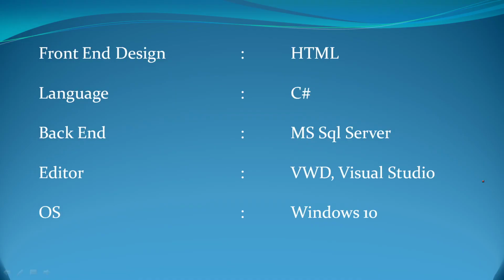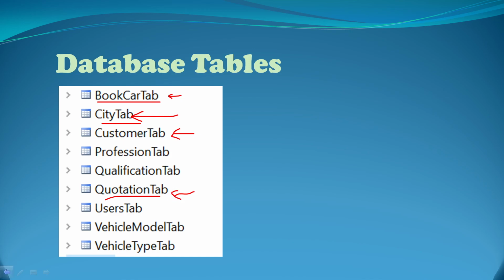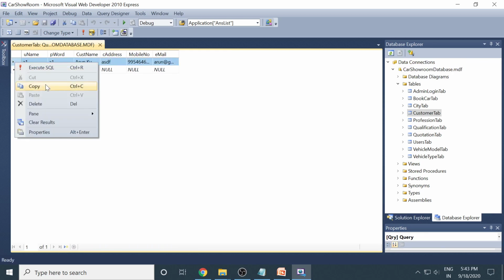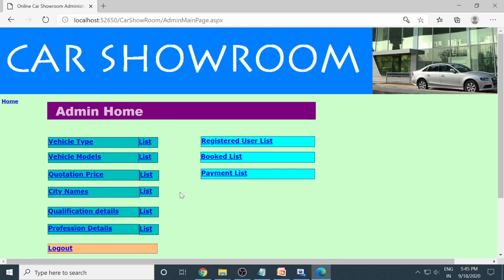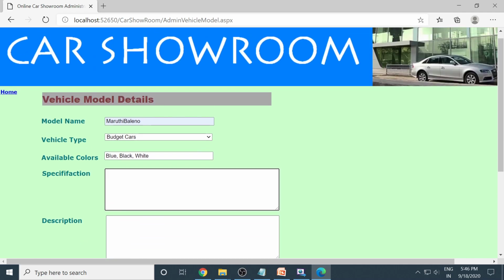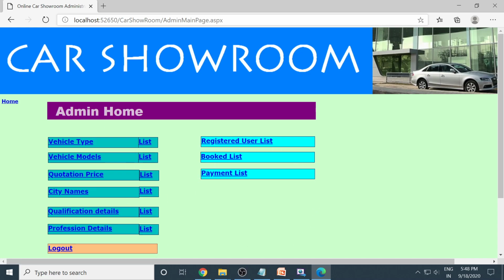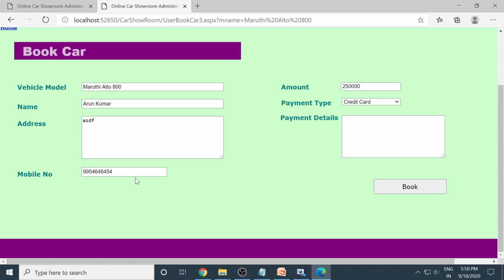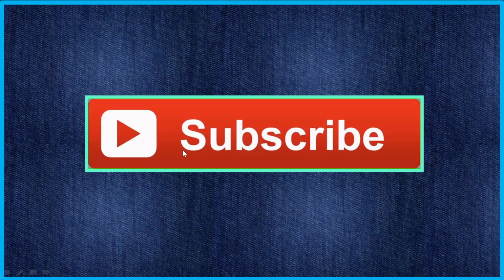C# Project Online Car Showroom Management Asp net SqlServer Web Application Project Demo 111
This online software is prepared for a car show room, to maintain details of the vehicles, vehicle types, also to take quotation printing, invoice printing etc., our client is a Maruthi dealer selling Maruthi cars. There are around 20 executives are working in the show room. At least two three employees leaves the job every month. So it is tedious work for the company to explain about each for every employee.  To over ride this problem this software is developed, where all the information is pre loaded, any movement any car information is available at click movement. So this helps them lot.

ASP.NET is an open source web framework, created by Microsoft, for building modern web apps and services with .NET.

ASP.NET is cross platform and runs on Windows, Linux, macOS, and Docker.

ASP.NET works on top of the HTTP protocol, and uses the HTTP commands and policies to set a browser-to-server bilateral communication and cooperation.

ASP.NET is a part of Microsoft .Net platform. ASP.NET applications are compiled codes, written using the extensible and reusable components or objects present in .Net framework. These codes can use the entire hierarchy of classes in .Net framework.

The ASP.NET application codes can be written in any of the following languages:

C#
Visual Basic.Net

ASP.NET is used to produce interactive, data-driven web applications over the internet. It consists of a large number of controls such as text boxes, buttons, and labels for assembling, configuring, and manipulating code to create HTML pages.
C# is a general-purpose, modern and object-oriented programming language pronounced as “C Sharp”. It was developed by Microsoft led by Anders Hejlsberg and his team within the .NET initiative and was approved by the European Computer Manufacturers Association (ECMA) and International Standards Organization (ISO). C# is among the languages for Common Language Infrastructure. C# is a lot similar to Java syntactically and is easy for users who have knowledge of C, C++ or Java.
Microsoft SQL Server is a relational database management system (RDBMS) that supports a wide variety of transaction processing, business intelligence and analytics applications in corporate IT environments.

Microsoft Visual Web Developer is used to create web sites, web applications and web services using ASP.NET. Either C# or VB.NET languages can be used. Visual Web Developer can use the Visual Studio Web Designer to graphically design web page layouts.